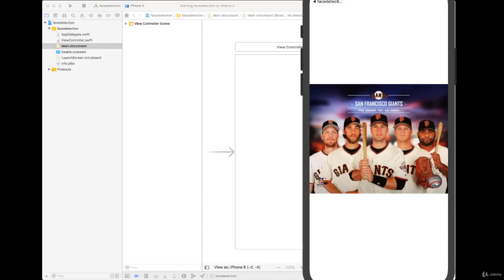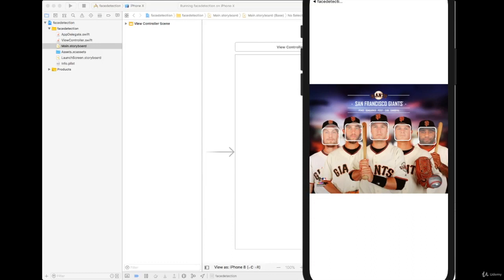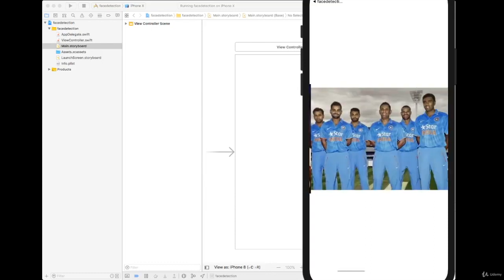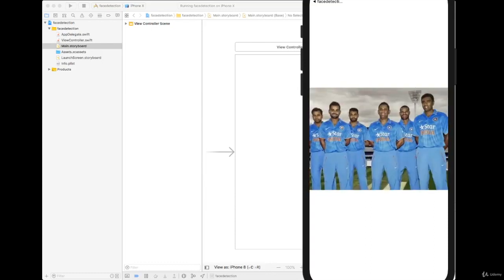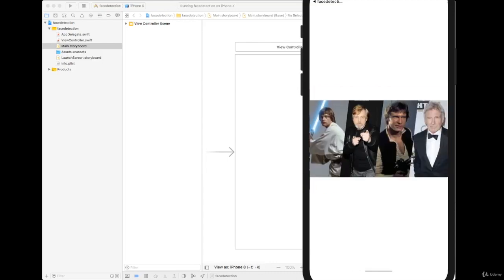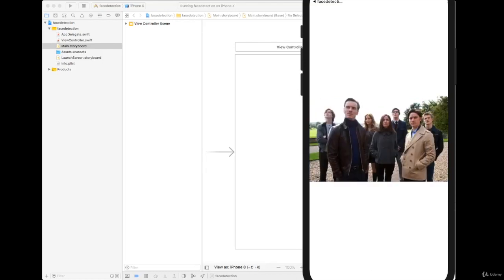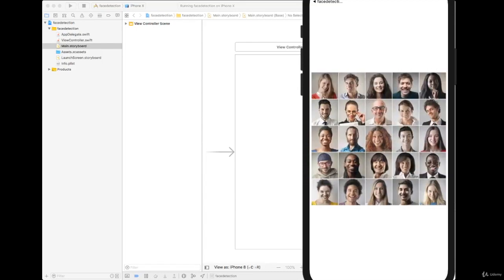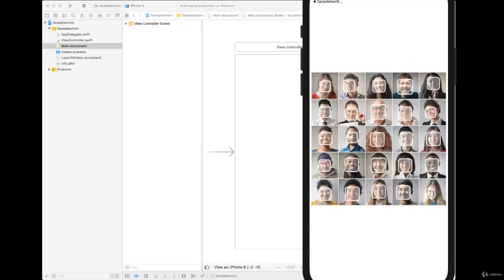Computer Vision, Machine Learning with Core ML, Swift in iOS : Face Detection Demo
Computer Vision, Machine Learning with Core ML, Swift in iOS
Learn about CoreML and Computer Vision to create intelligent apps